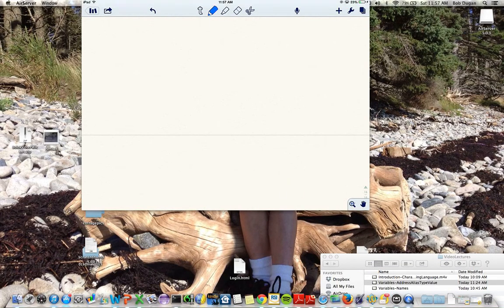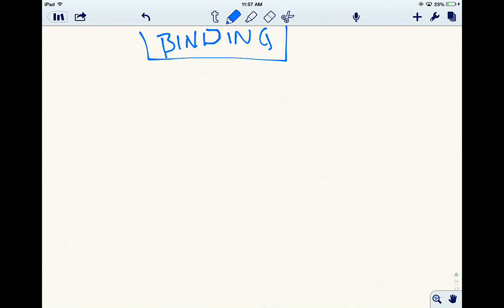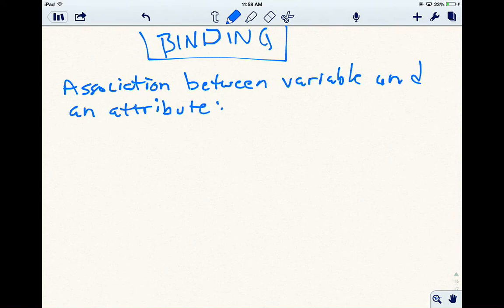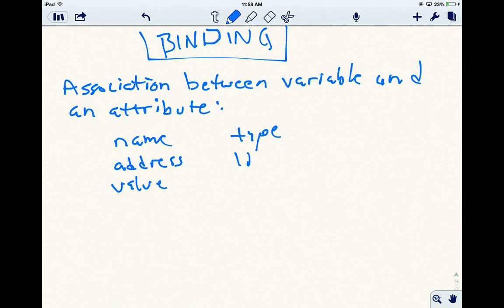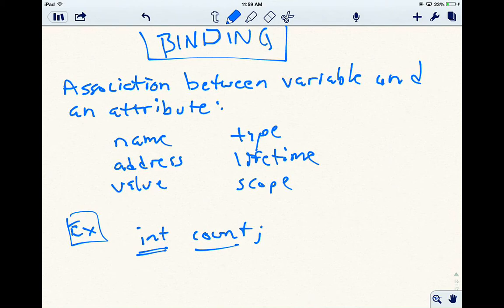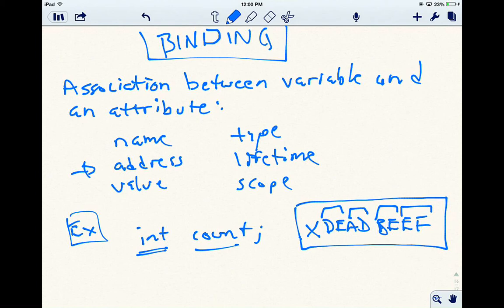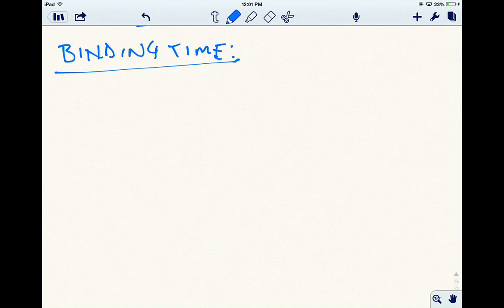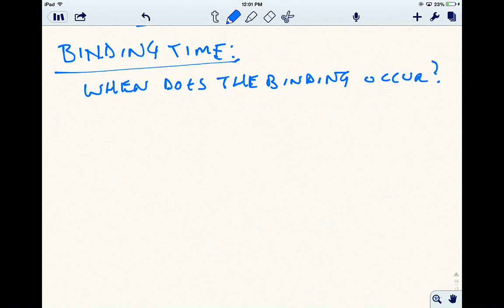CSC323 - Variables - GeneralBinding